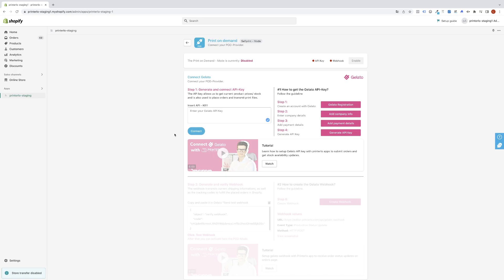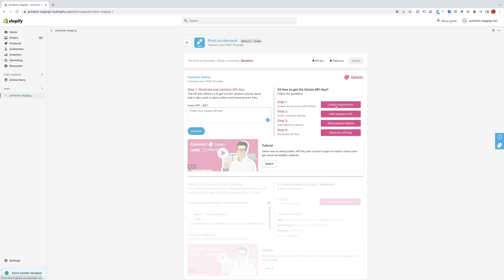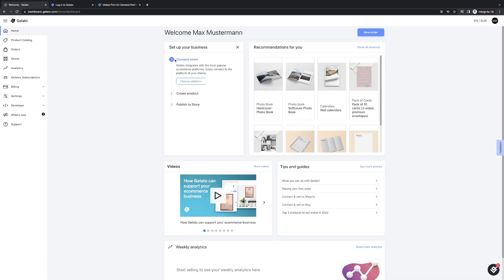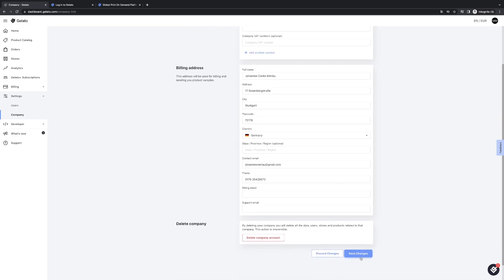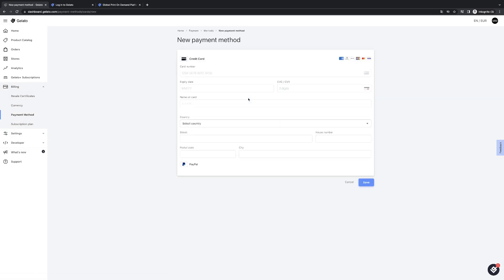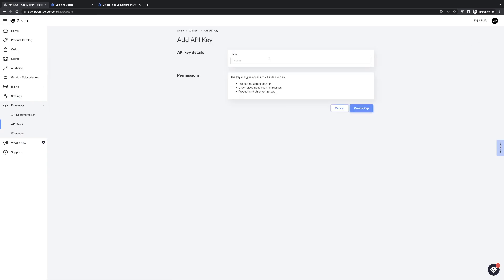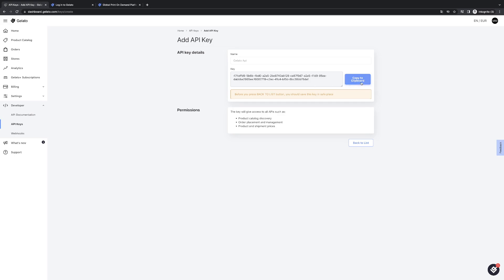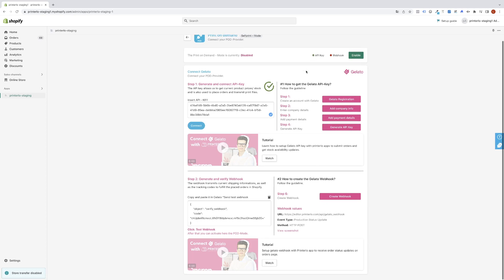Create Gelato API-Key & connect with Printerlo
In this Video we will have a look, how to create the Gelato API-Key and connect it with Printerlo.